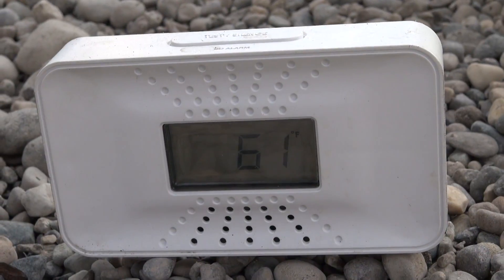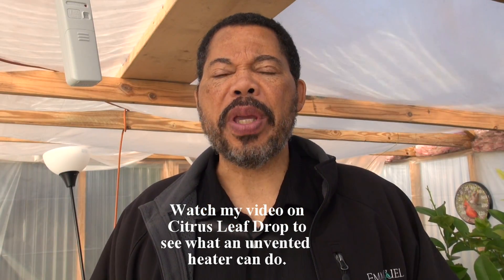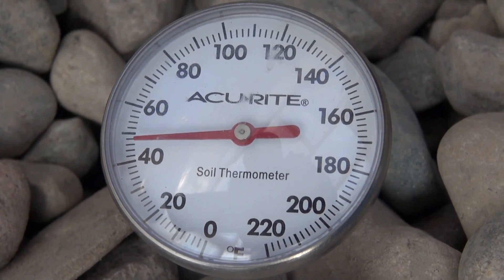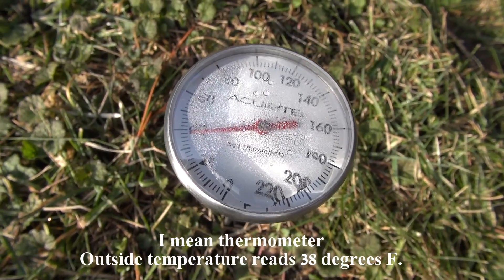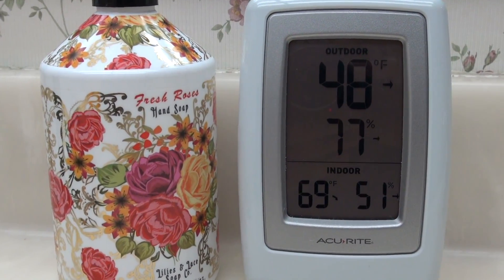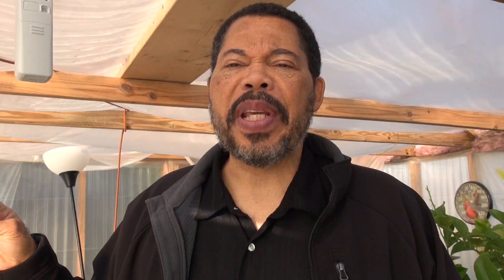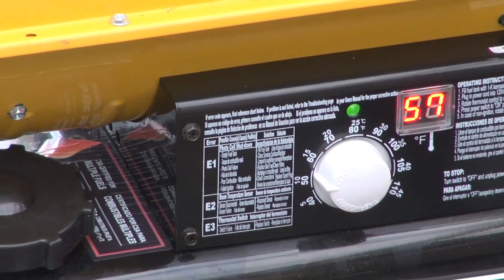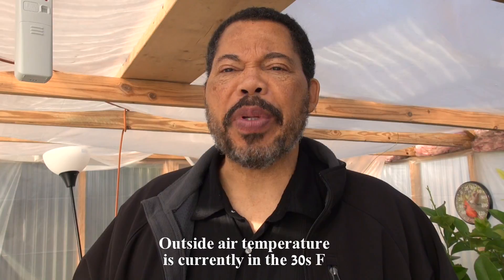Growing Citrus in a Northern Climate Part 5: Monitoring Temperatures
Description: This is part 5 of Growing citrus trees in the ground in a northern climate.  Gary L. Heilig, retired Michigan State University Extension Horticulture Educator discusses how he monitors soil and air temperatures in and around the greenhouse and how his experiment on growing  a citrus tree in the ground in Michigan is working out.